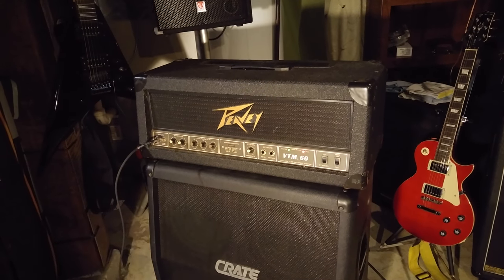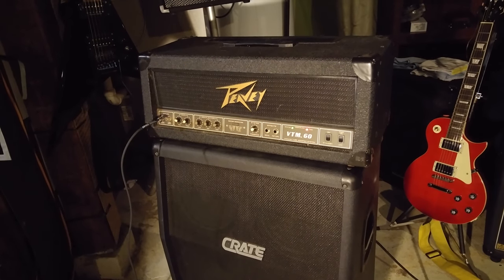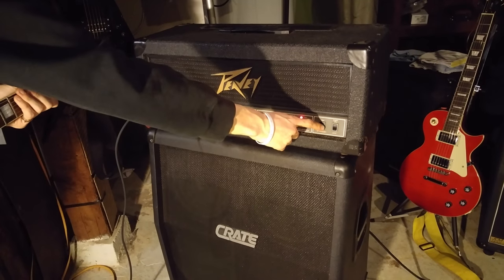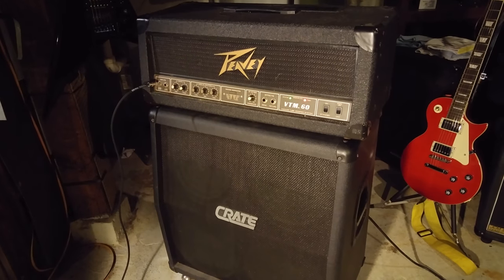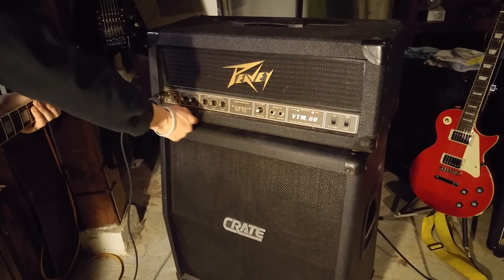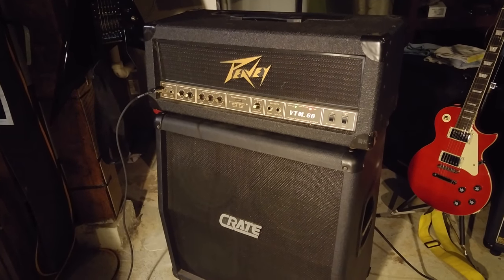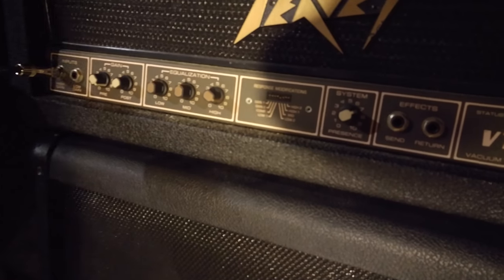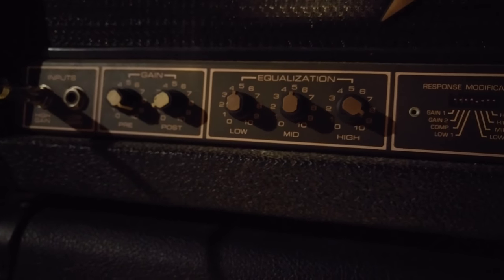Peavey vtm 60